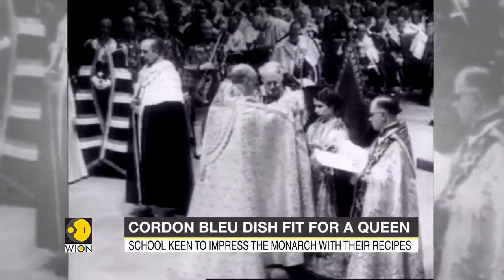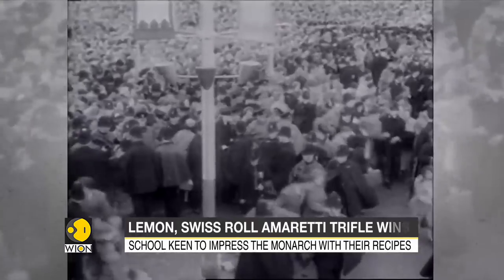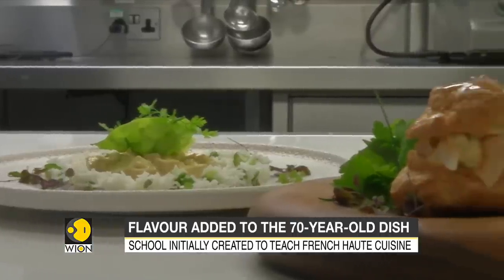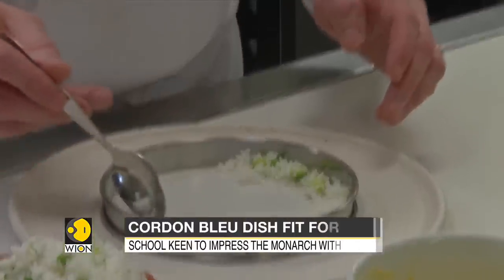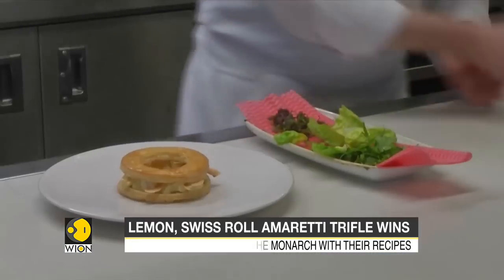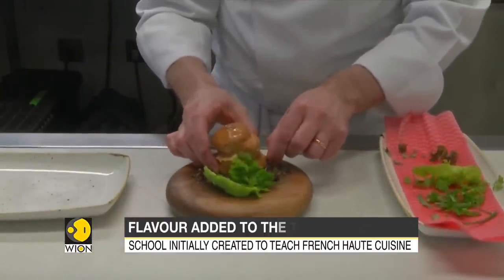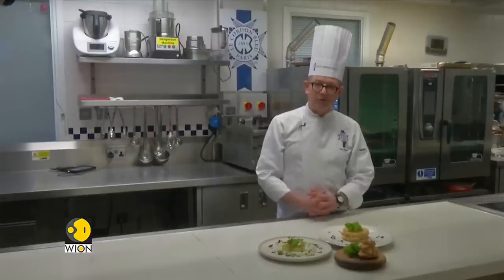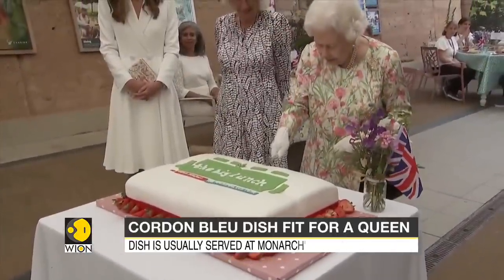Cordon bleu dish fit for a queen: Flavour added to the 70-year old dish | World English News | WION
Now a lemon and swiss roll Emirati trifle will be the official pudding for the queen's platinum jubilee after winning a competition to find a new dessert.